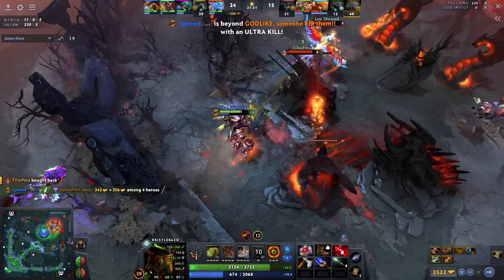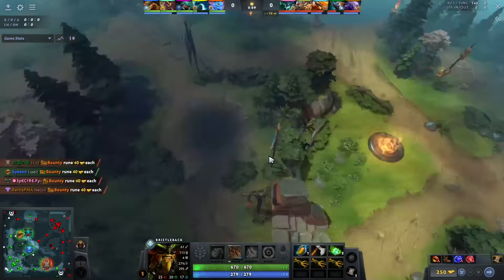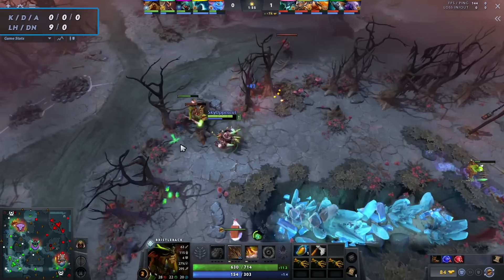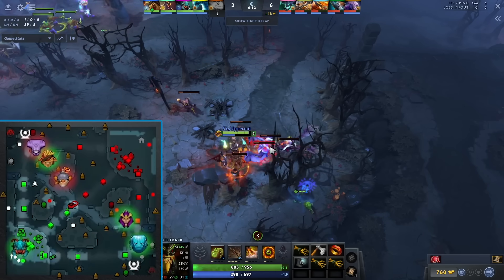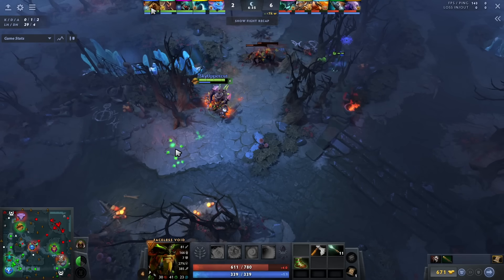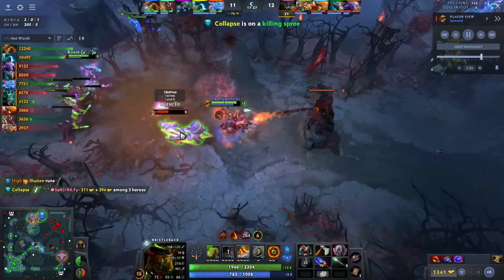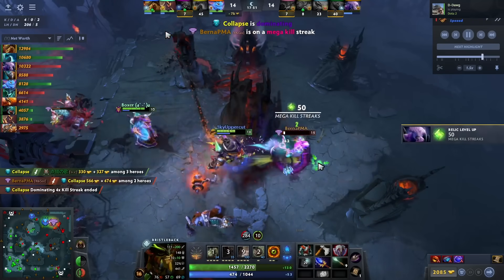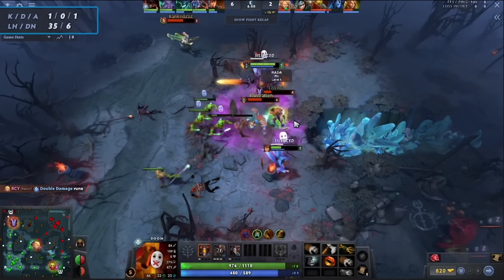10K MMR LANING TRICKS and Farm Tips for EVERY CARRY - Dota 2 Offlane Guide